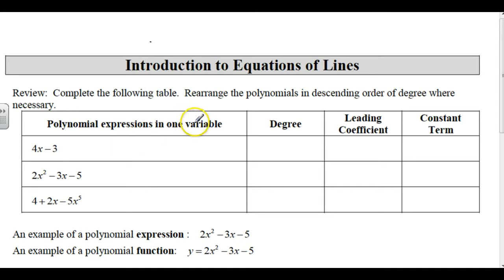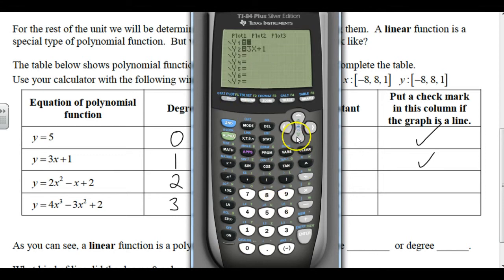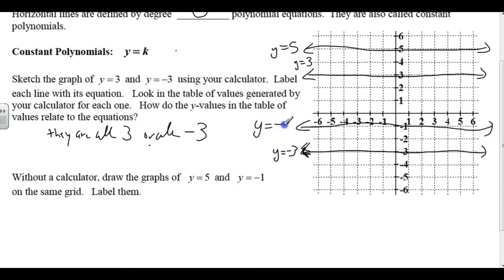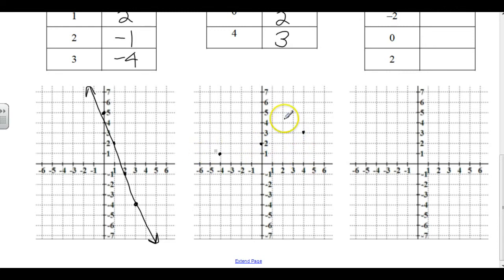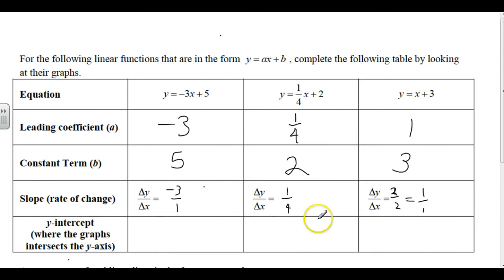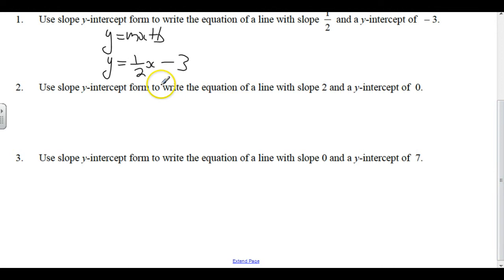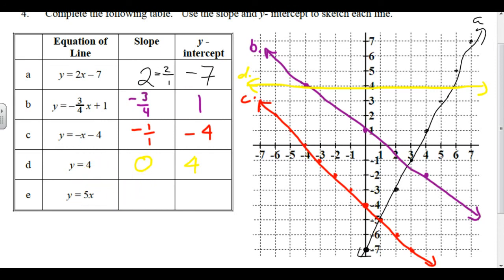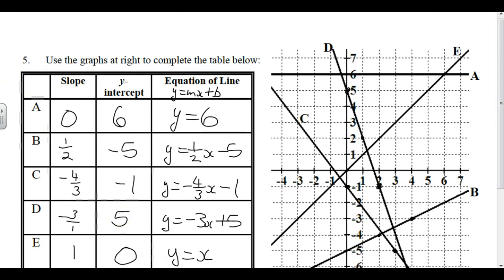4 Introduction to Equations of Lines